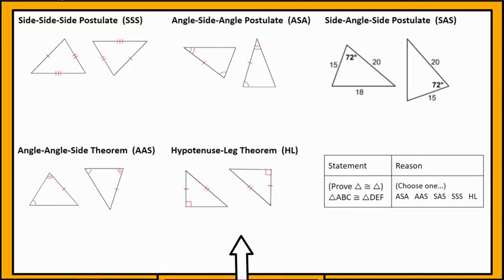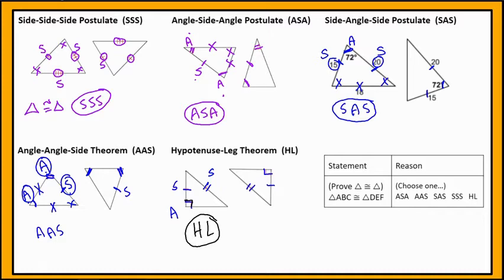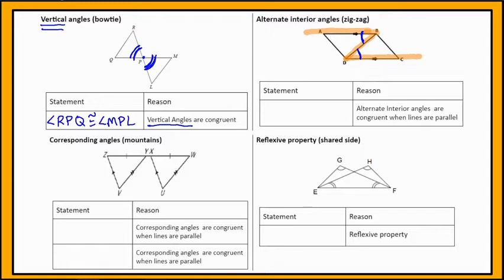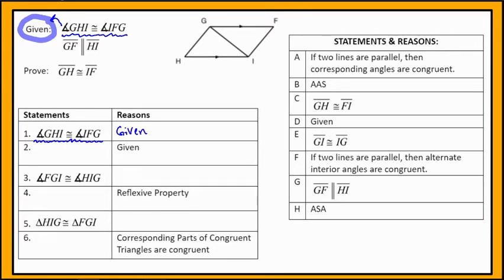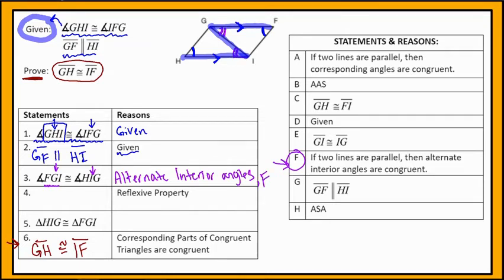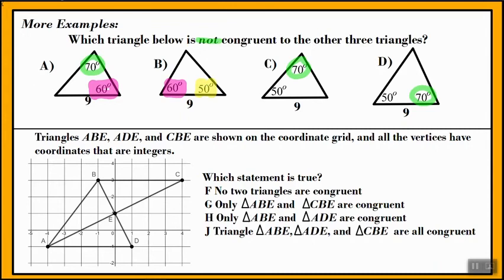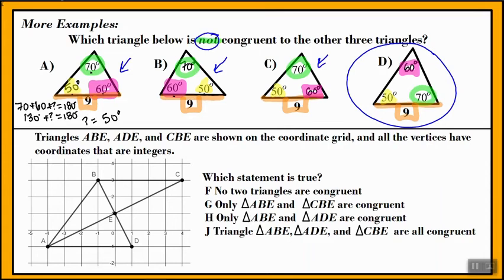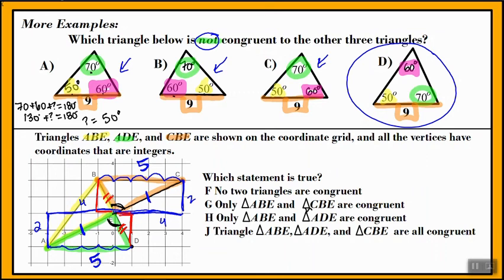SOL topic 5 congruent triangles